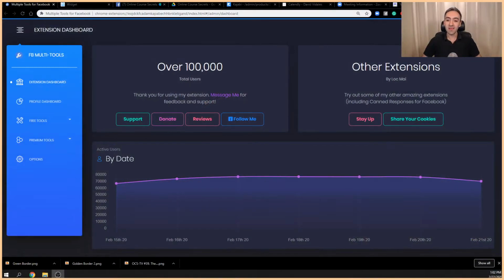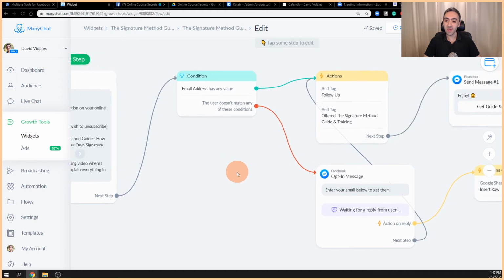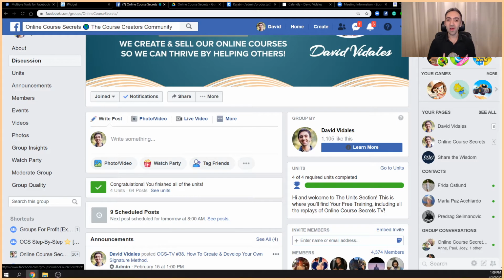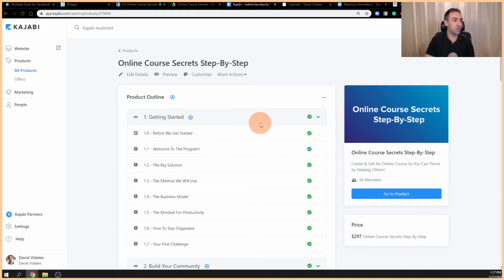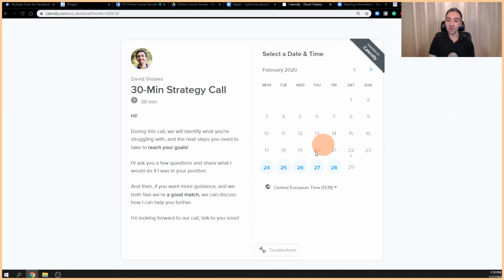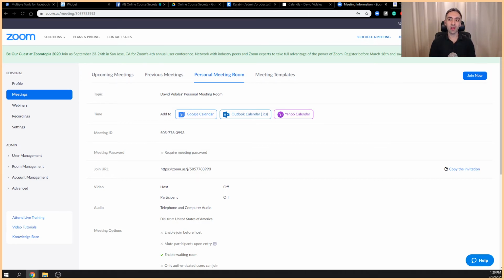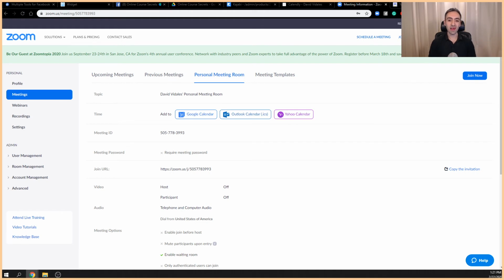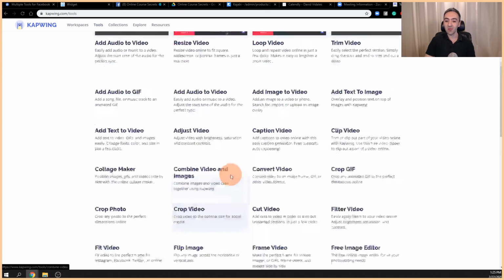OCS-TV #39. The Programs You Need To Create & Sell Your Course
✅ Click Here For The Summary Guide

Are you wondering which programs you need as a course creator?

Maybe you’ve been Googling, downloading, testing, comparing etc… and found yourself more confused than when you started…

In this episode I’ll share with you the programs I use on a daily basis. These are the tools I recommend to my students and use myself.

You’ll learn about:
1. The Facebook Tools
2. The Productivity Tools
3. The Video & Editing Tools

And if you need more help beyond this free training, why don’t we get on a Strategy Call?

The purpose of this call is to identify what you’re struggling with and the next steps you need to take to reach your goals.